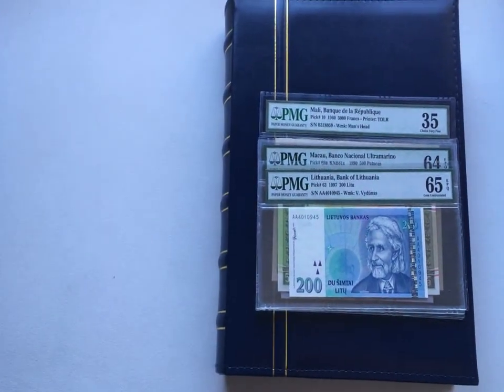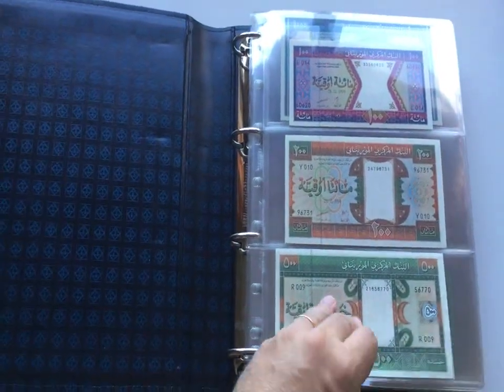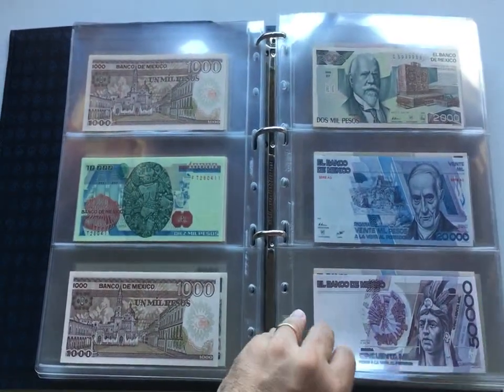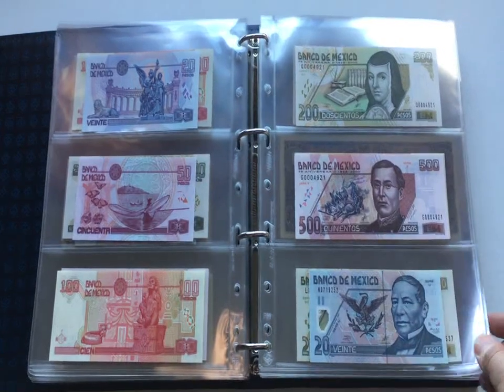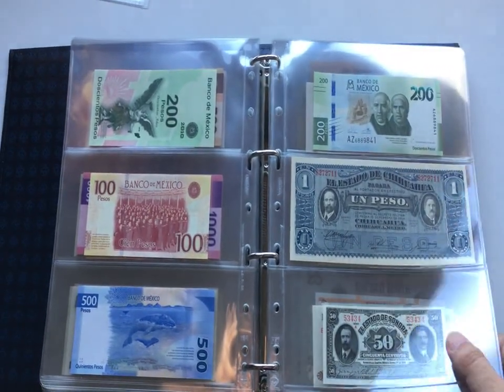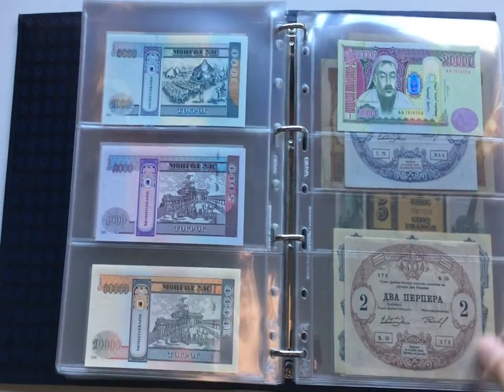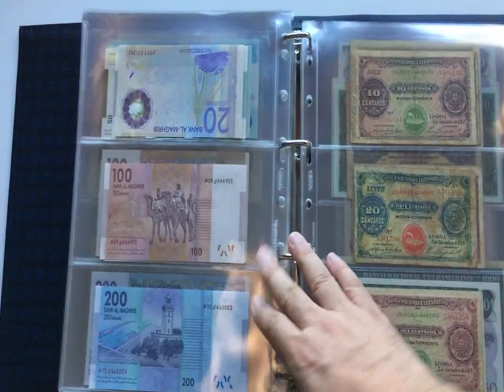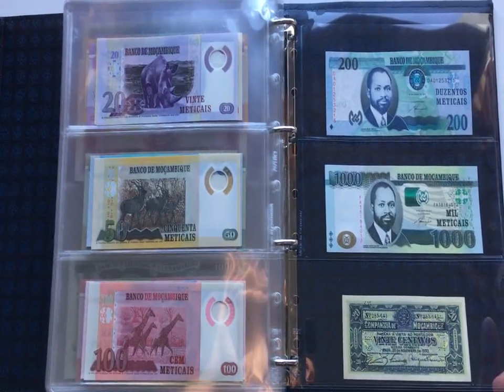Banknote Collection Volume 18 - Mauritania to Mozambique - May 2020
My personal banknote collection